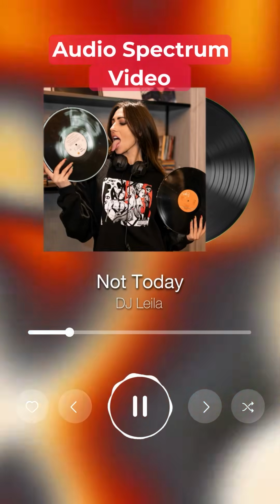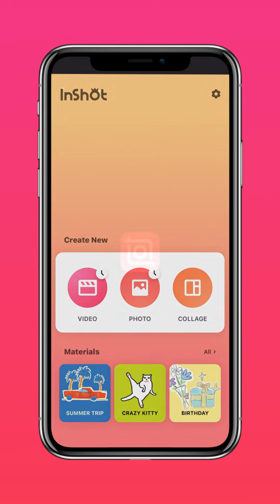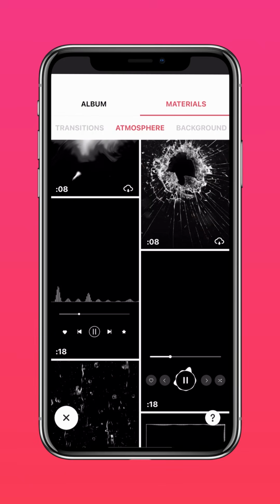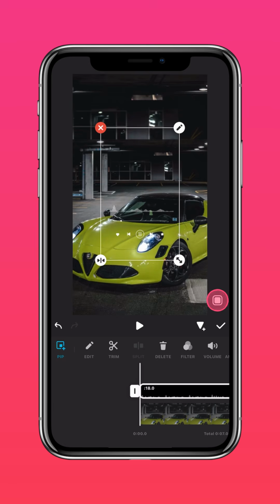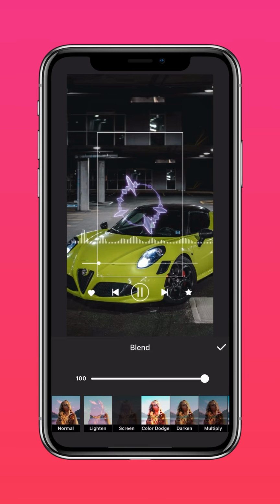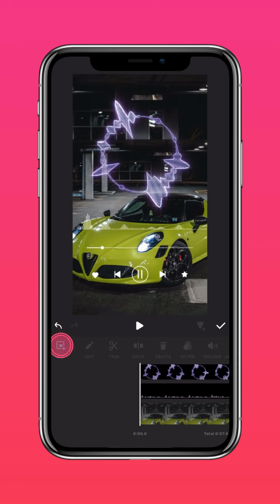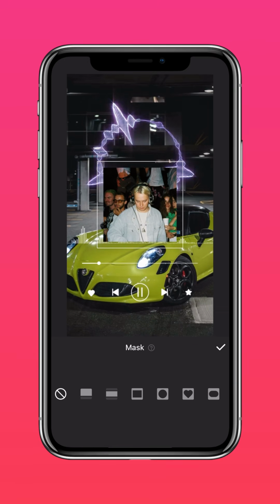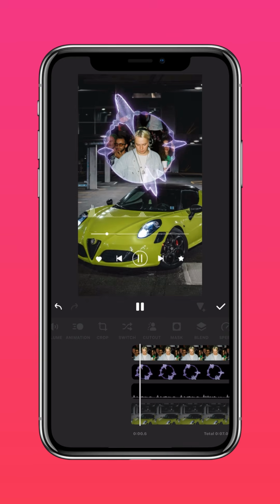🎶 Make Audio Spectrum Music Video with InShot | 💿Easy Music Video Editing Tutorial on Your Phone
🎵 New tutorial for music lovers and artists! 💿 Learn how to create cool music or lyric videos using InShot's music materials. ✨